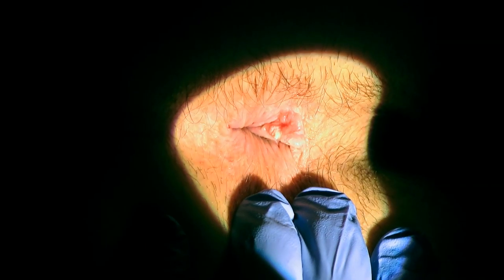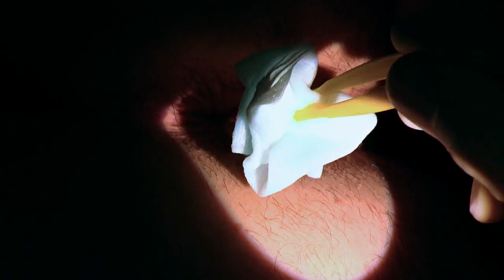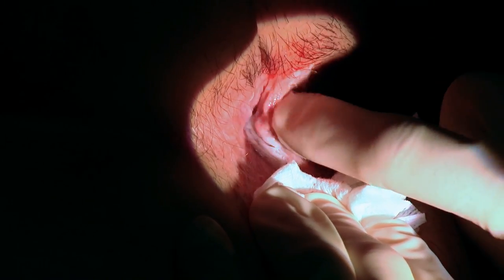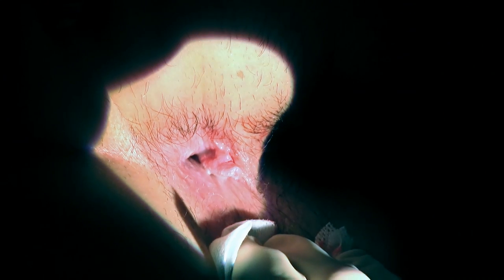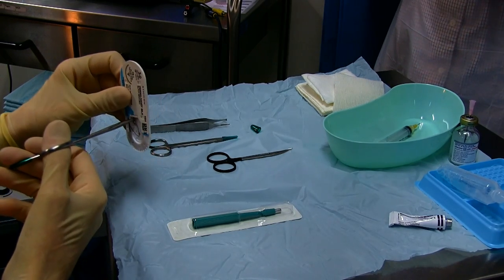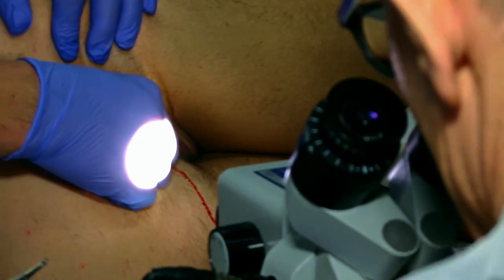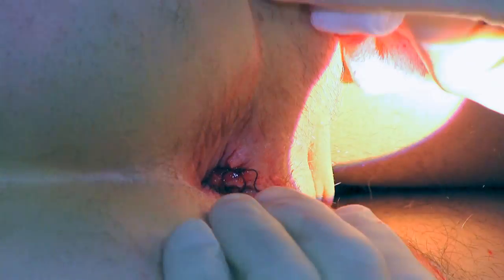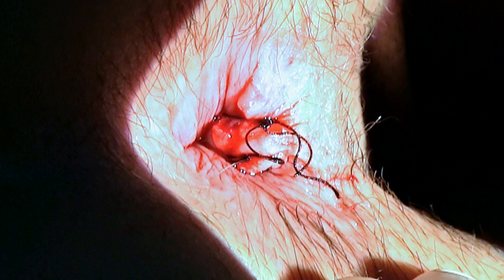Performing a perianal biopsy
A/Prof Richard Hillman explains and performs a perianal biopsy.